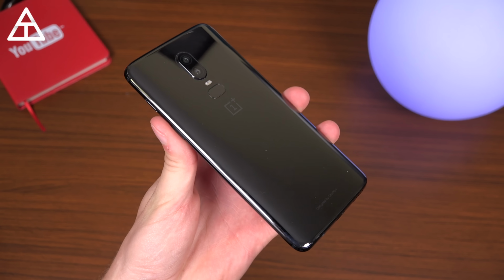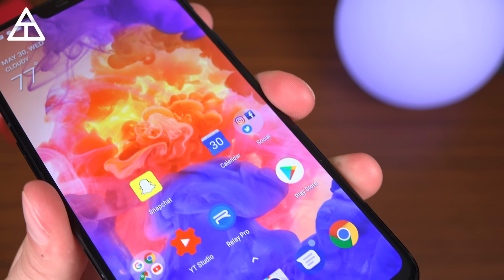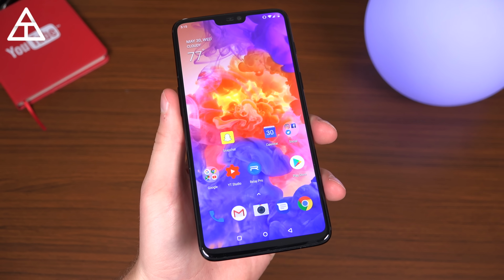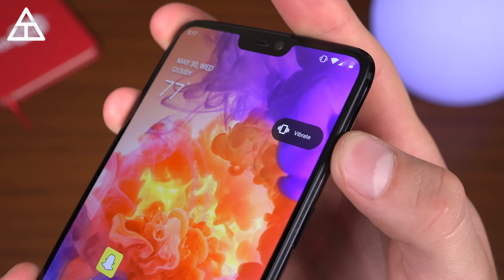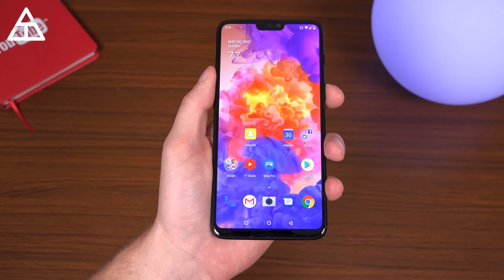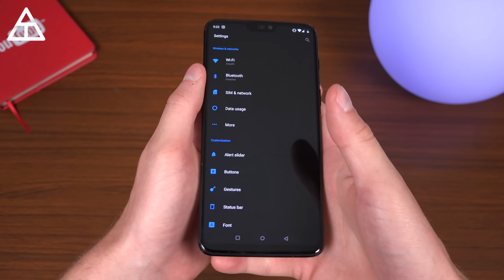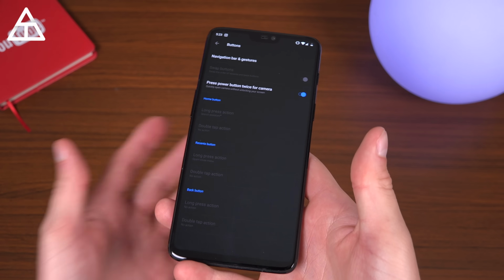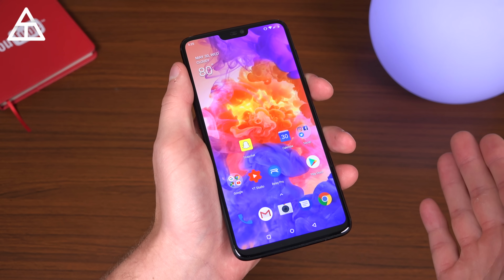OnePlus 6 Impressions After 1 Week!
After using the OnePlus 6 as my phone for 1 week, here are some further impressions on this flagship from OnePlus! I discuss thoughts on the design, gestures, and more! OnePlus 6 Unboxing

OnePlus 6 Review: coming soon!
My gear: